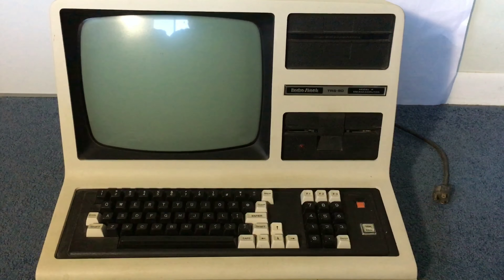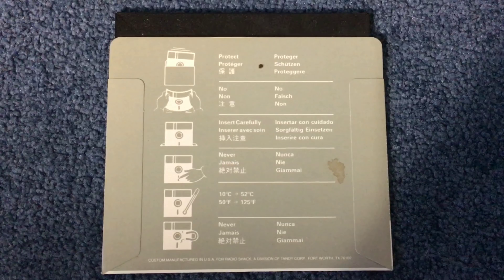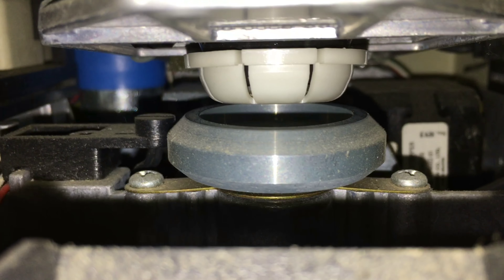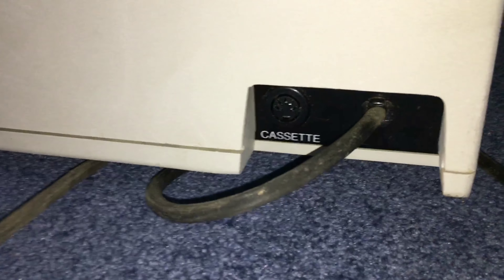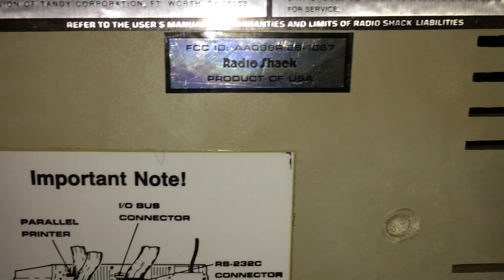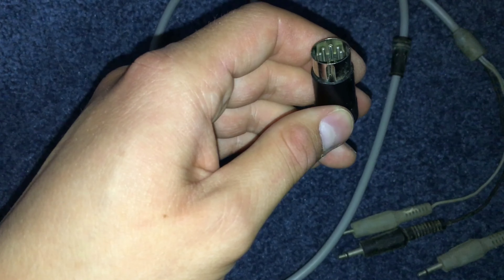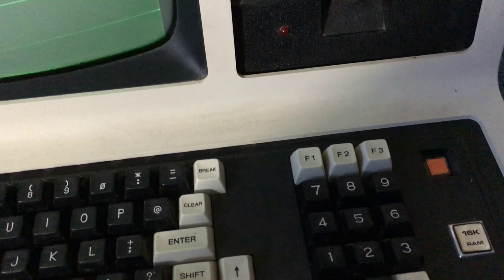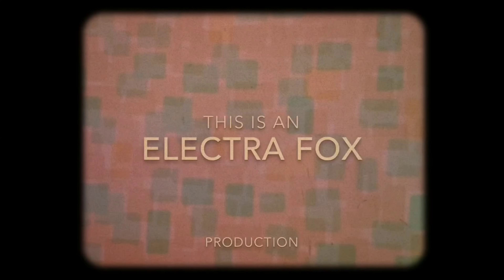Radioshack TRS-80 Model 4 (1983)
This is a look at a RadioShack TRS 80 model 4 Computer that runs on MS-DOS.